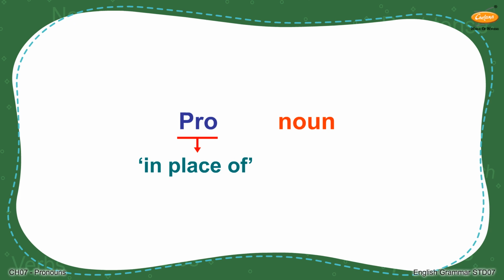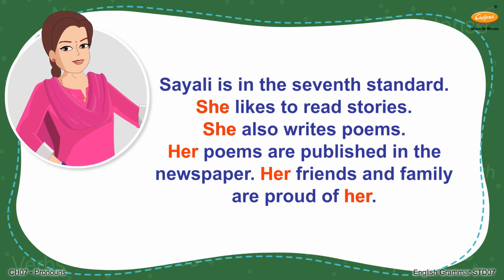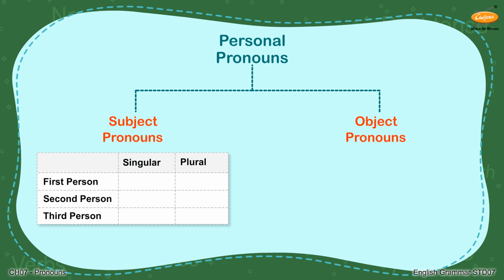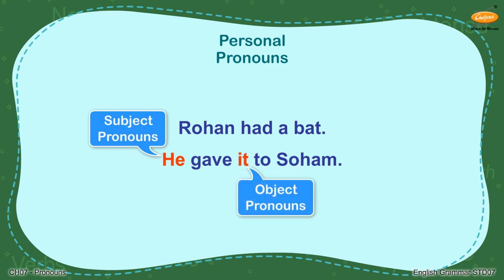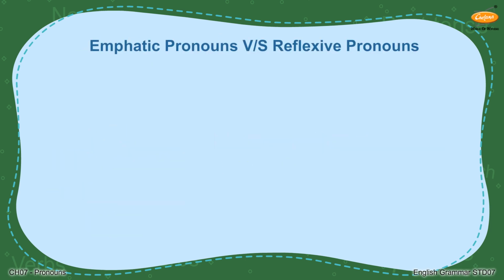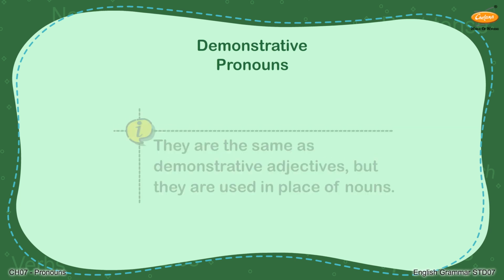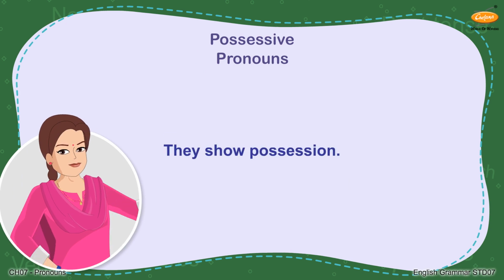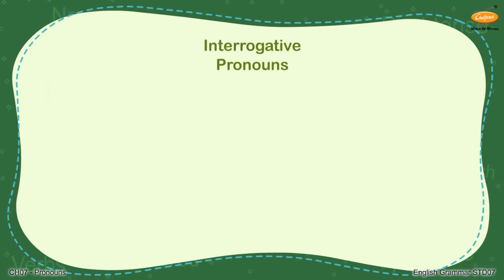Std. 7 English Grammar - Pronouns